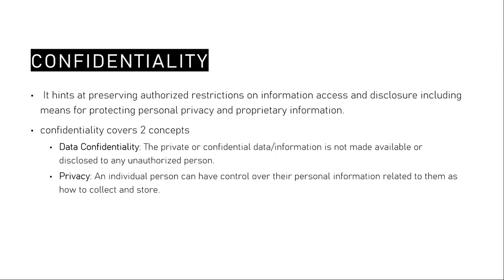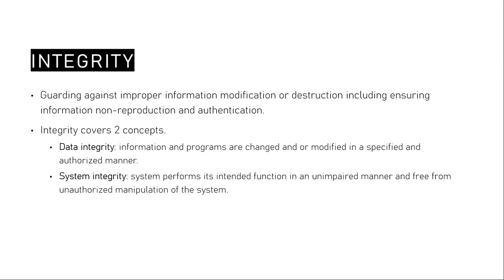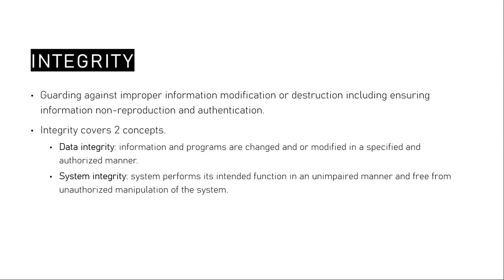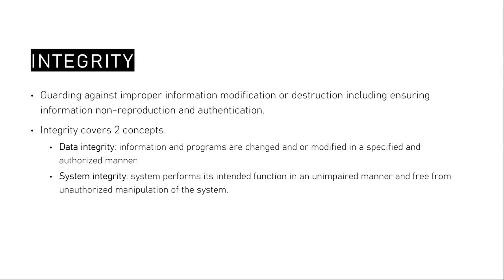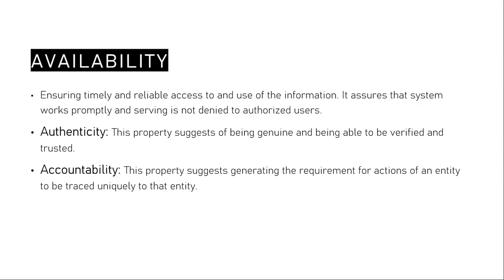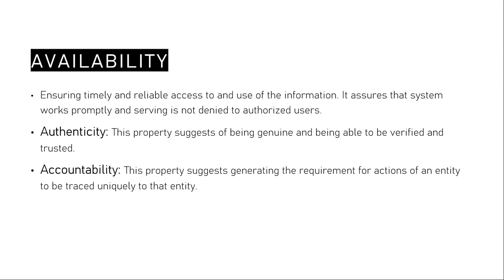NETWORK SECURITY AND MANAGEMENT Part -2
Whenever we talk about security related to the Computer Network System, we mean that we are addressing three important aspects of computer-related systems:- 1).confidentiality, 2). Integrity & 3).Availability and also Non- repudiation. So, the study of such important concepts in Network Management and Security is very important.